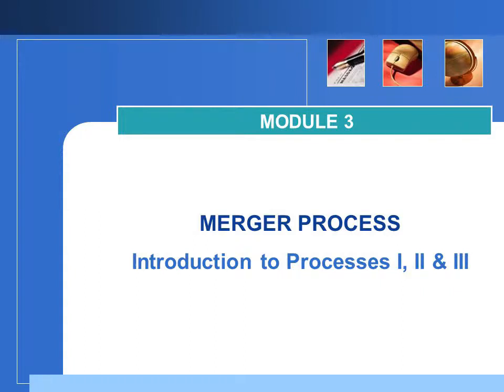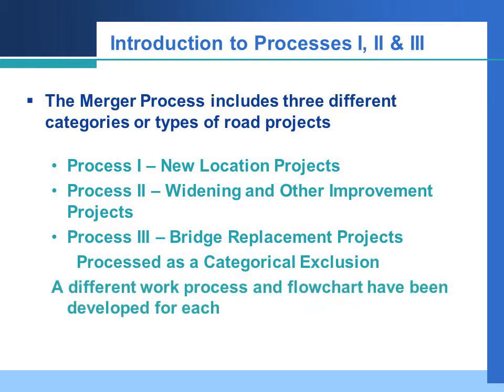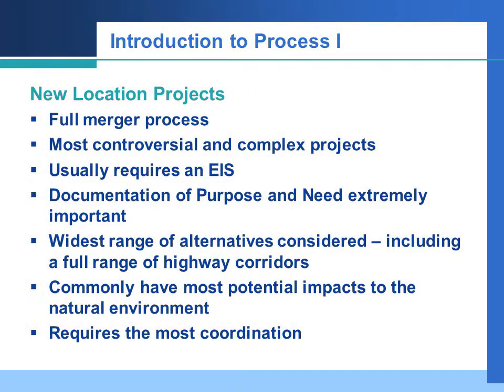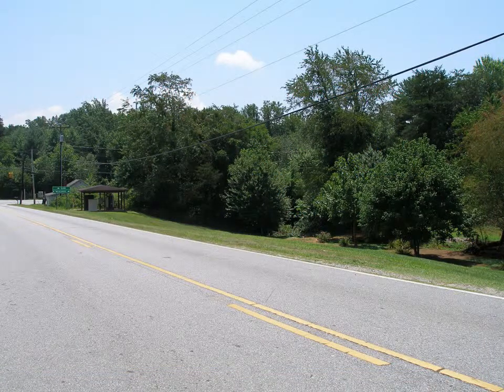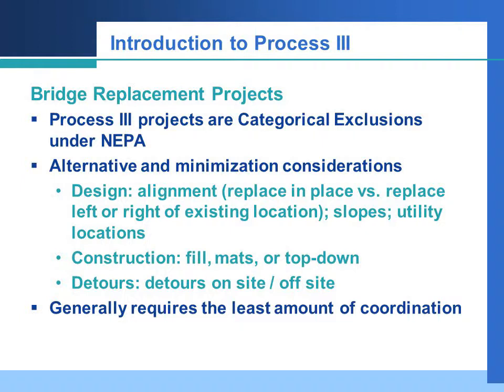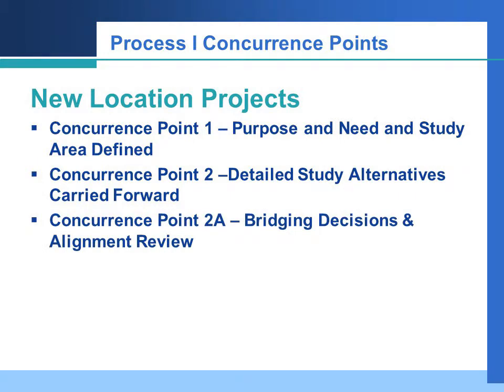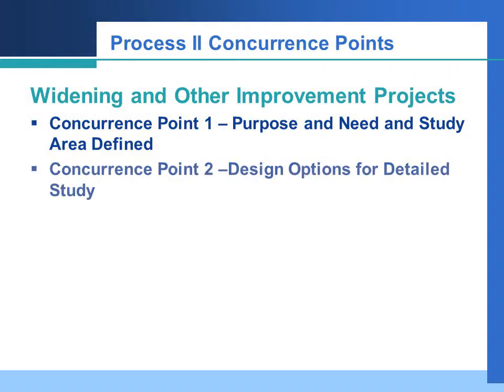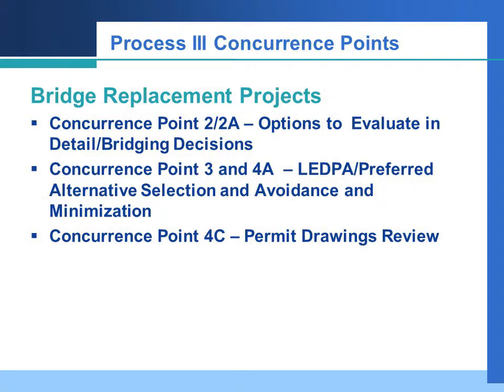Module03 Introduction to Processess I II and III